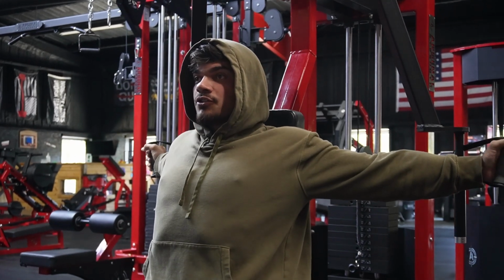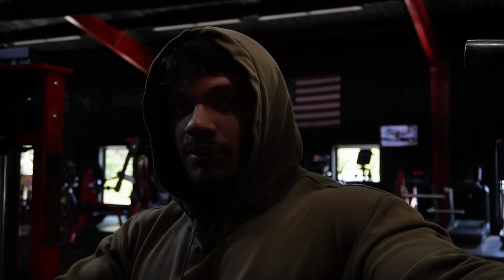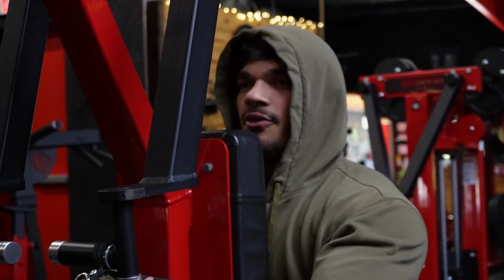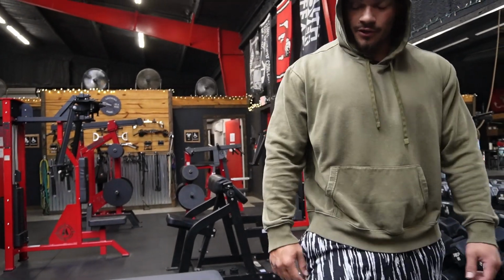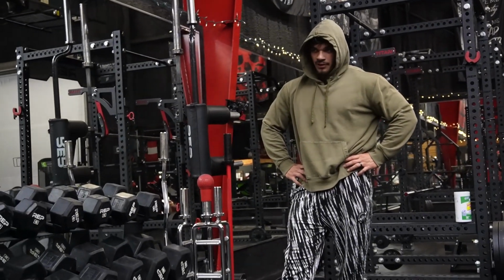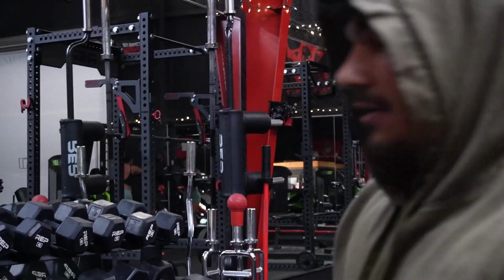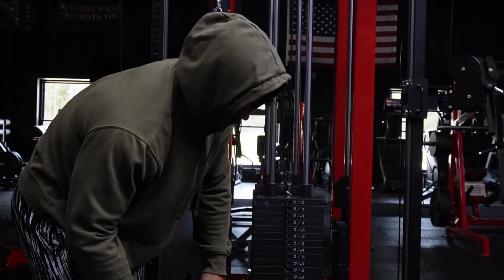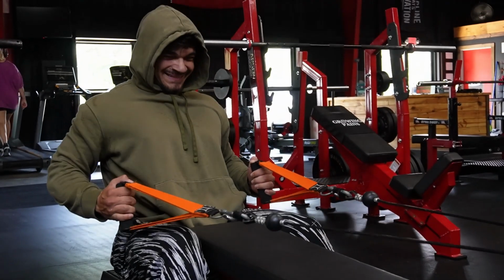Maximize STIMULUS, minimize TAX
Building muscle isn't just about training harder—it's about training smarter. In this video, I break down how to get the most hypertrophic stimulus with the least fatigue (aka "tax") on your body. Perfect for natural lifters and anyone optimizing their bodybuilding game.

💪 Topics Covered:
- Training Specificity

- Smart volume & intensity strategies

- How to program with longevity in mind

- The REAL difference between junk volume vs. effective sets

- How to gauge "tax" and recovery needs

🧠 Less burnout. More growth. Learn how to train with precision, not just passion.